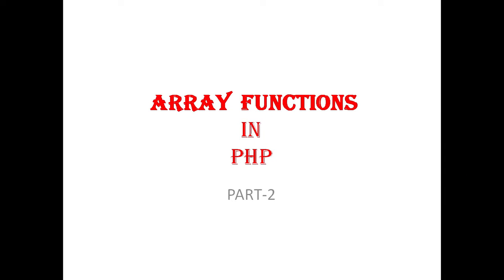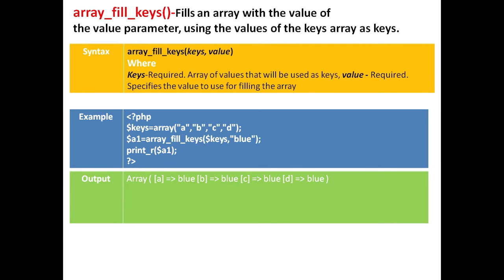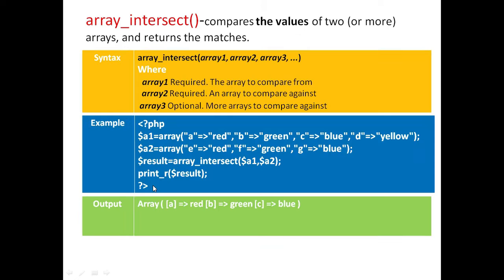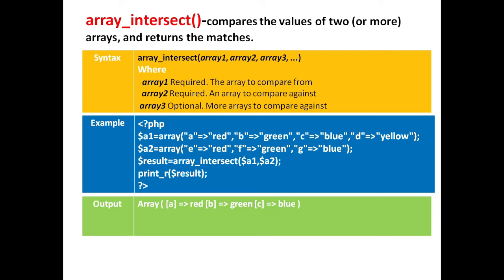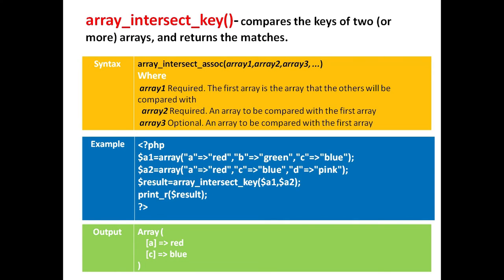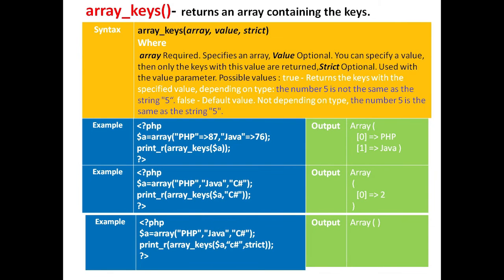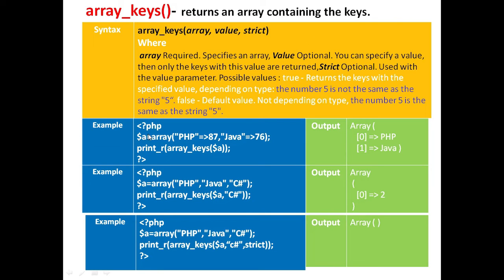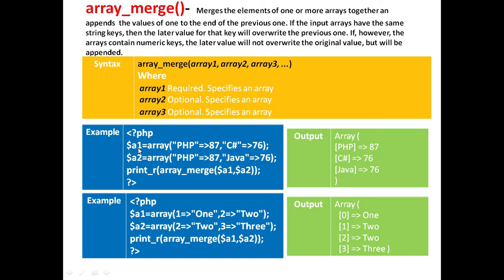Array Functions IN PHP - 2